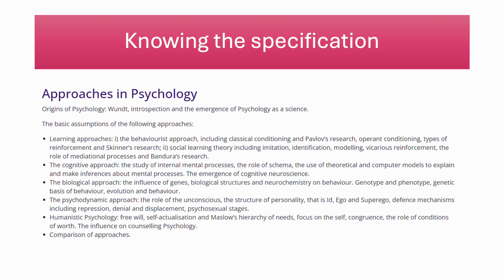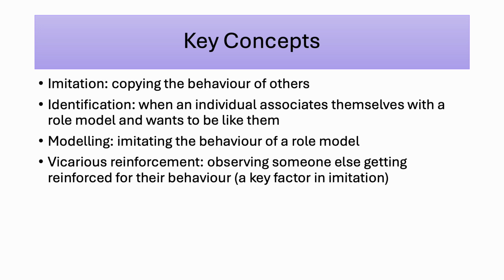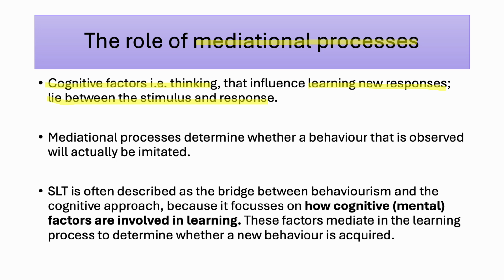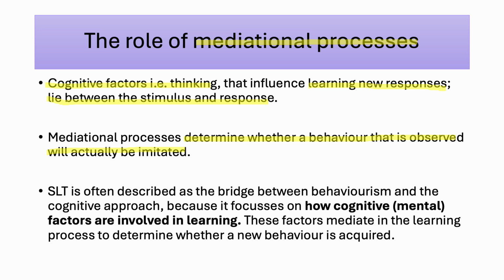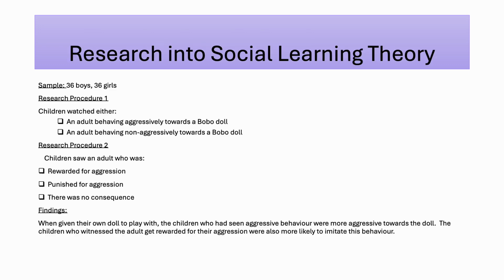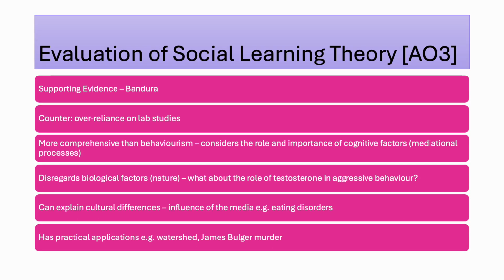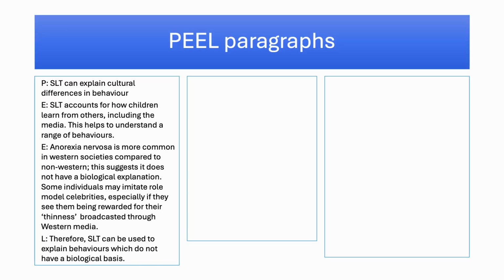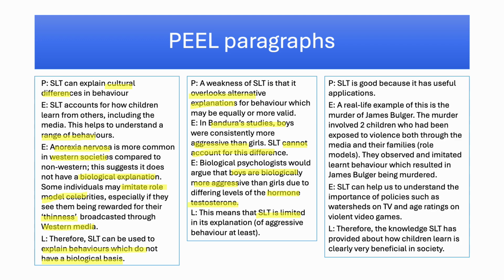Social Learning Theory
0:00 Knowing the specification
0:55 Main assumptions of SLT
01:43 Key concepts
03:35 Mediational processes
07:23 Bandura's research
09:00 Evaluation